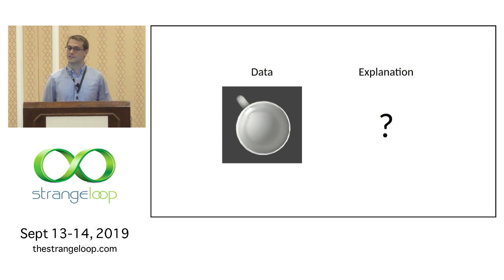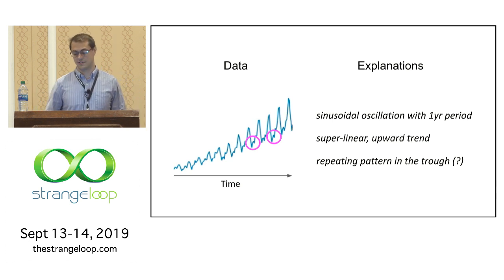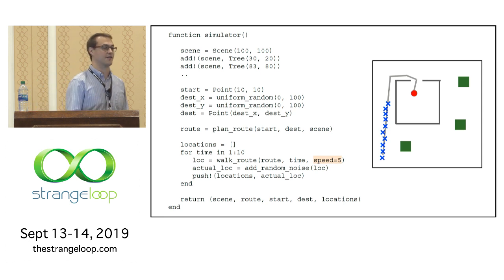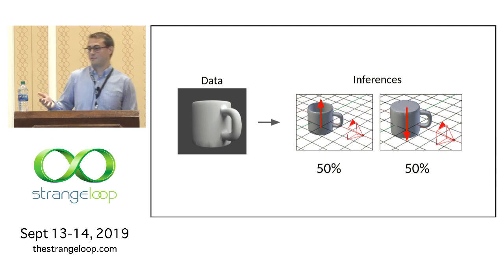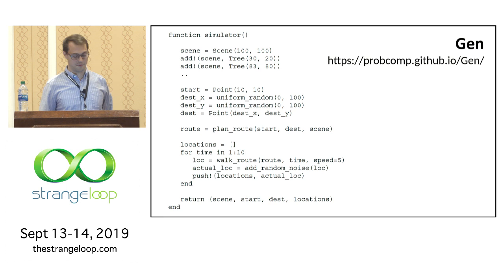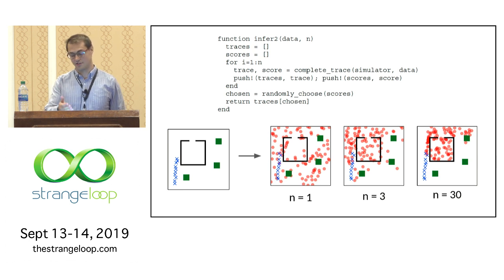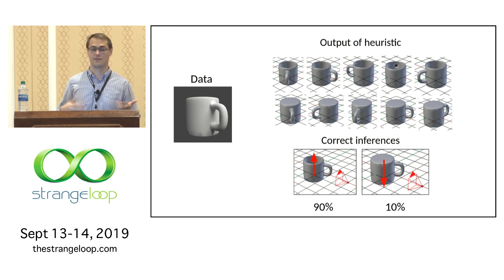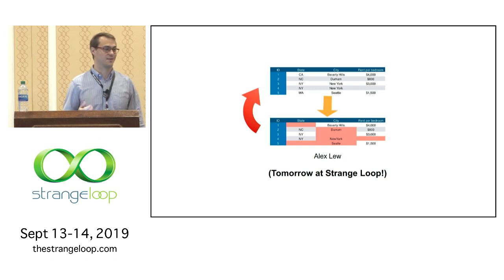"New programming constructs for probabilistic AI" by Marco Cusumano-Towner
What if it were possible to do state-of-the-art AI programming without having to do math? This talk presents novel programming constructs for probabilistic AI that automate and hide difficult mathematical and numerical details from the user. These constructs are analogous to automatic differentiation for deep learning, but apply to a broader class of AI approaches that exhibit more aspects of human-like intelligence and can work without any training data.

These constructs also enable a new conceptual framework for probabilistic AI that replaces arcane mathematical objects with code that is more accessible to programmers without advanced mathematical training. In this framework, the user first writes a stochastic simulator that produces imaginary data sets. The user then writes a simple metaprogram that analyzes the simulator code alongside an observed real-world data set, and inverts the simulator to return inferences about events that could explain that data.

The talk will illustrate these concepts using code written using Gen, a general-purpose probabilistic programming system. Gen makes it feasible to use powerful AI approaches that were previously deemed infeasible because of their engineering complexity. The talk will show how to infer the 3D structure and content of a scene from an image by inverting a graphics renderer and how to find the hidden compositional structure in time series data to make more accurate forecasts, both in under 100 lines of code.

Marco Cusumano-Towner
MIT Probabilistic Computing Project

Marco Cusumano-Towner created the general-purpose probabilistic programming system Gen while working at the MIT Probabilistic Computing Project. He is a fourth-year PhD student in electrical engineering and computer science at MIT, co-advised by Vikash Mansinghka and Josh Tenenbaum. Before MIT, Marco led an analytics team at a clinical cancer diagnostics startup, and studied at Stanford and UC Berkeley. As an undergraduate under the supervision of Pieter Abbeel, Marco developed systems for autonomous robotic manipulation of deformable materials (a.k.a. robotic laundry-folding). He has presented his research at leading academic conferences in programming languages (PLDI, POPL), machine learning (NeurIPS), and robotics (ICRA). Marco is interested in developing programming languages, systems, user interfaces, and other tools that make it easier to develop applications of automated probabilistic reasoning.